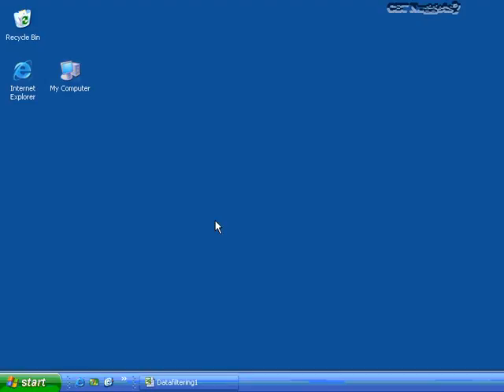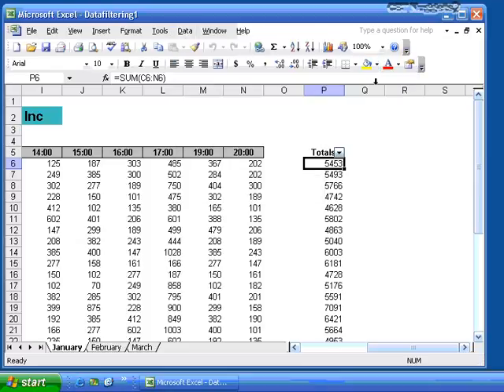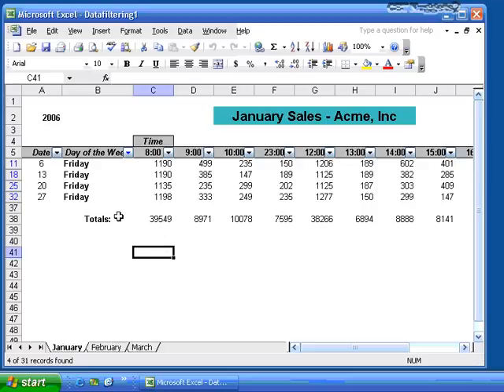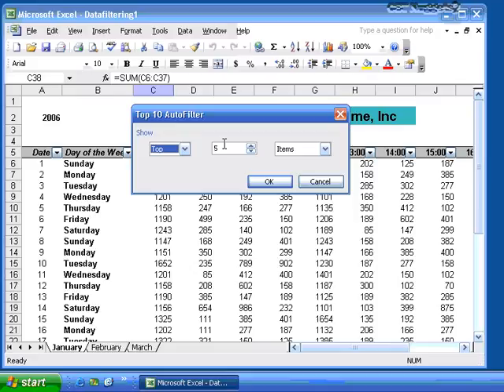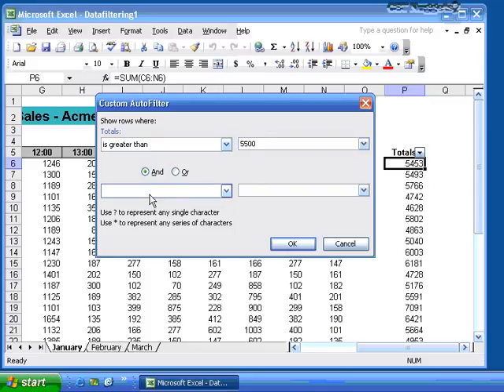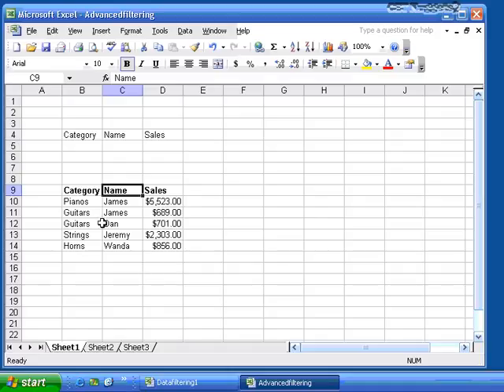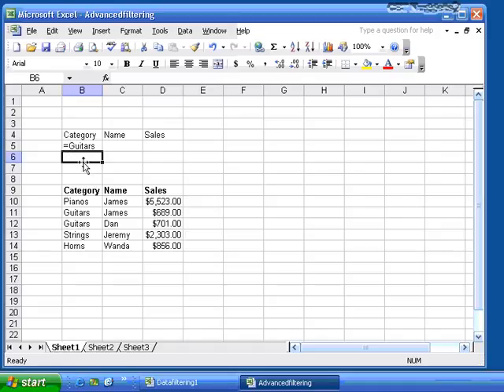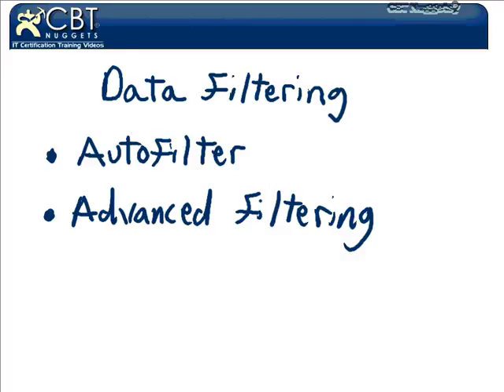Microsoft Excel Video Tutorials | Part 16